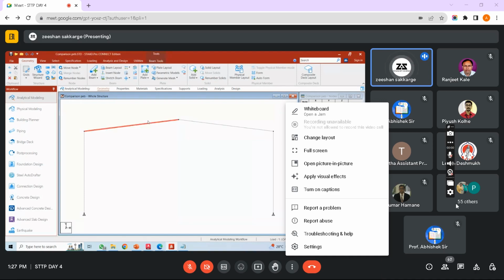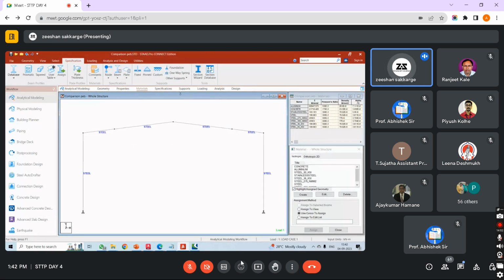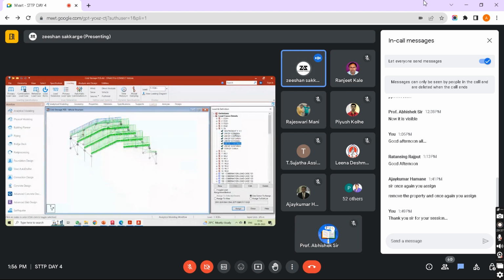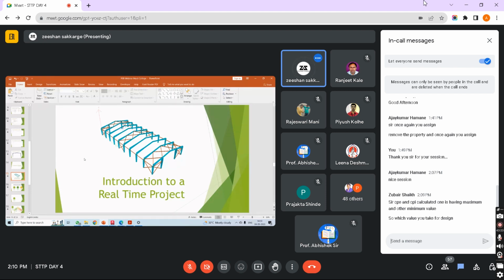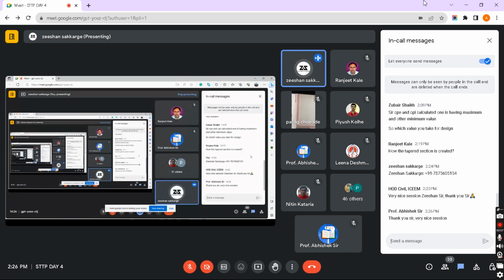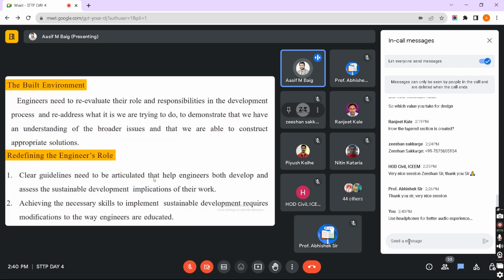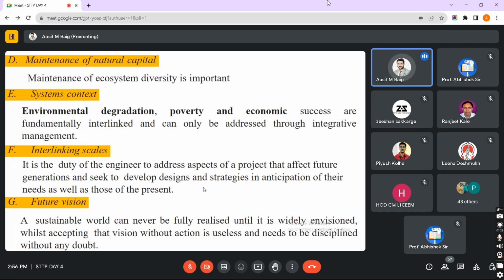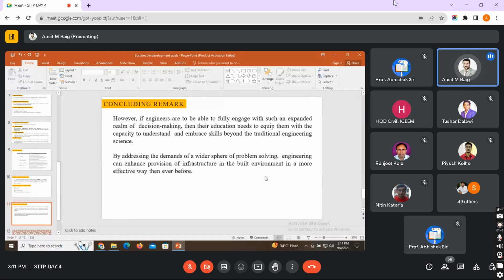STTP DAY 4 sttp fdp civil engineering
sttp fdp civil engineering